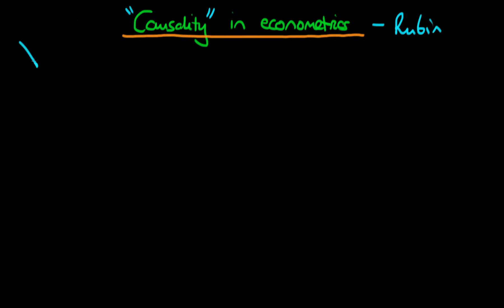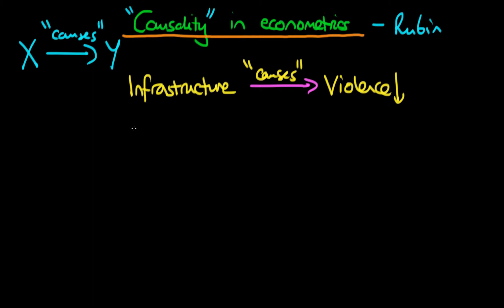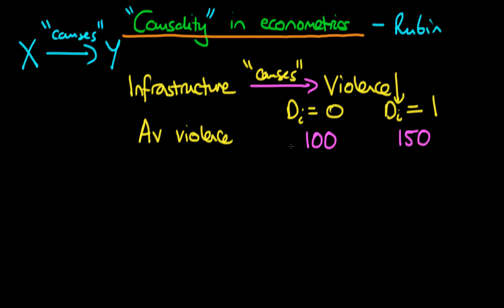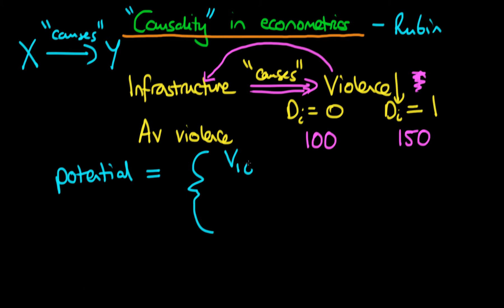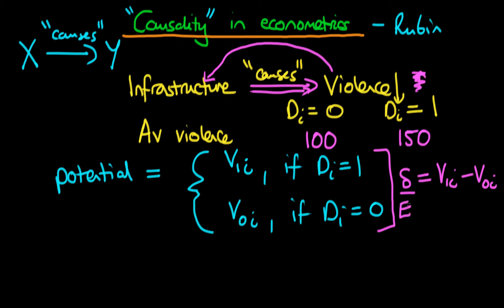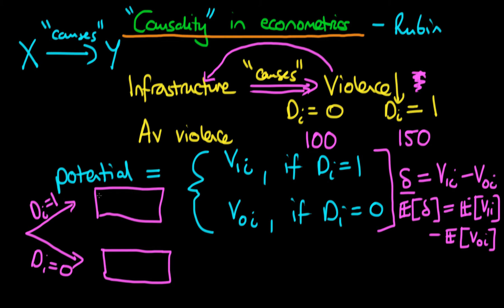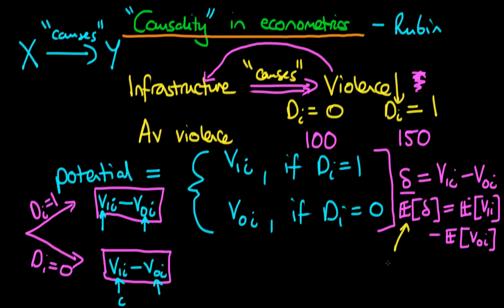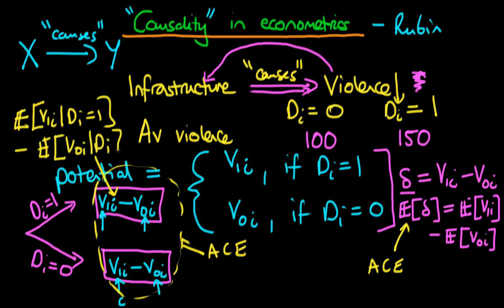55 - The Rubin Causal model - an introduction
This video provides an introduction to the "Rubin Causal model", using an example to illustrate the concept.